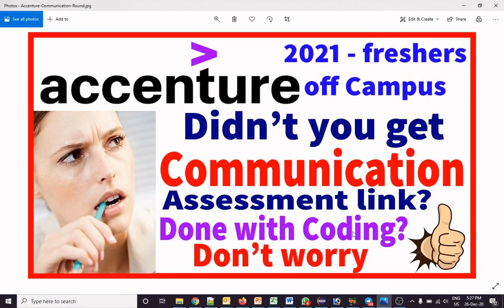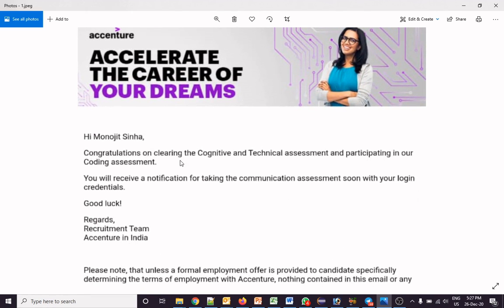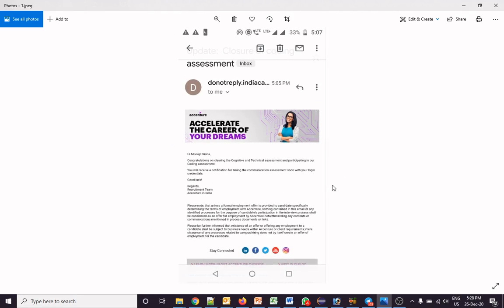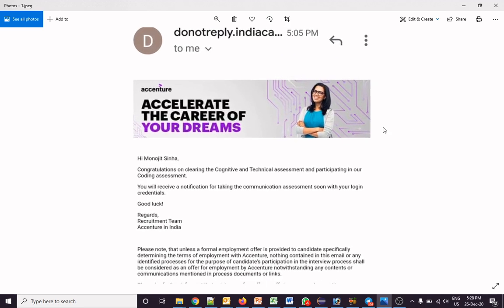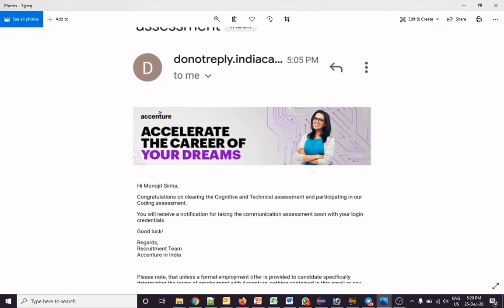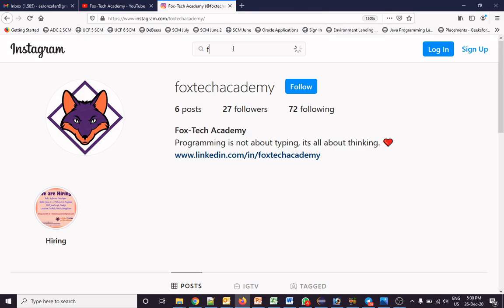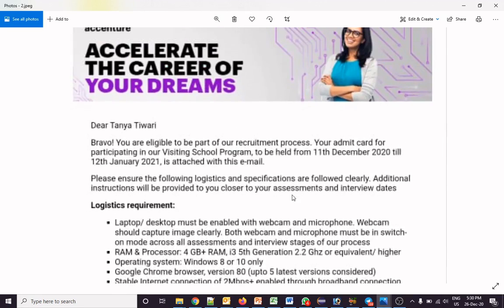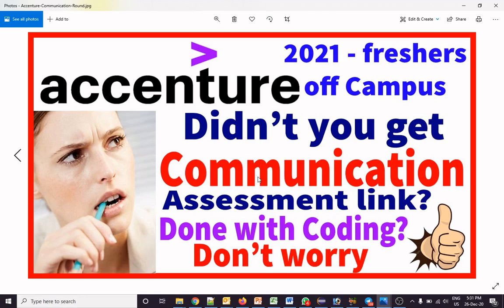Accenture off campus 2021 | Accenture Cognitive and Technical Assessment | Communication Assessment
1. Cognitive and Technical Assessment
(After clear the first round then you will go for 2nd round)
2. Coding Assessment

🔥🔥 There are some jobs at Accenture 🔥🔥

Thanks :
Fox Tech Academy